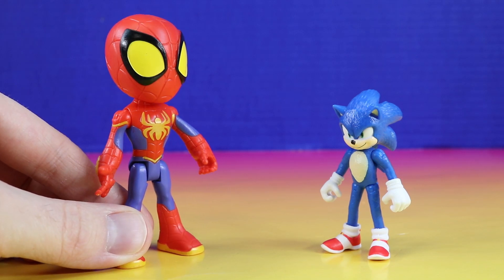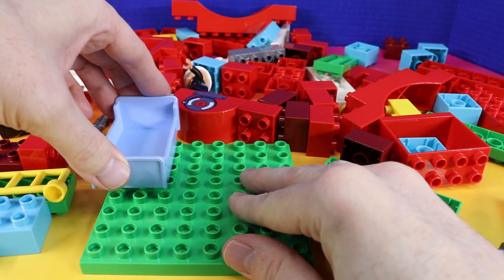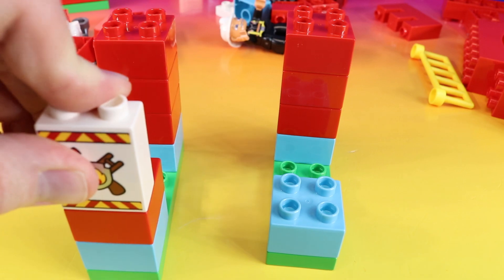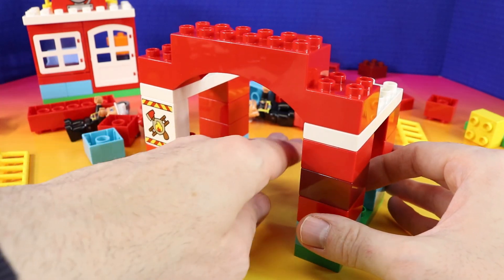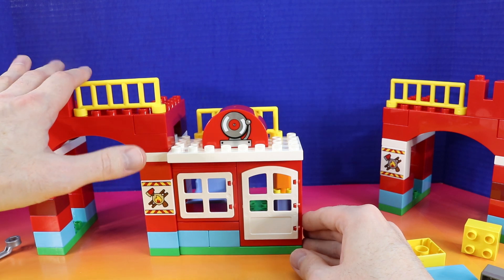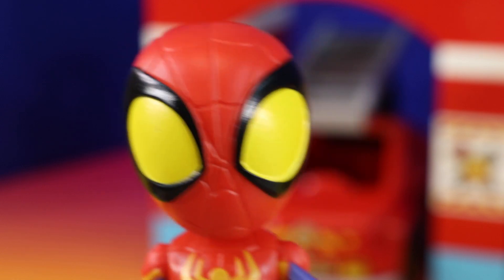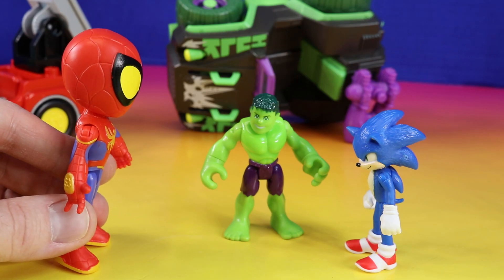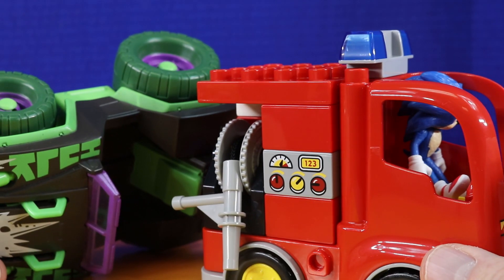Sonic 3 & Spidey & Friends Become Firefighters - Building With Blocks Stem Learning For Kids